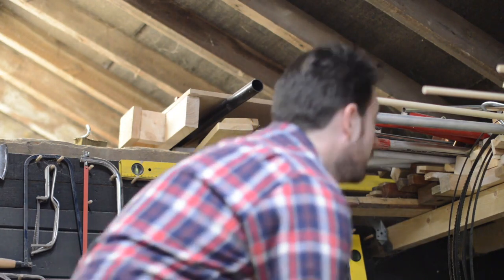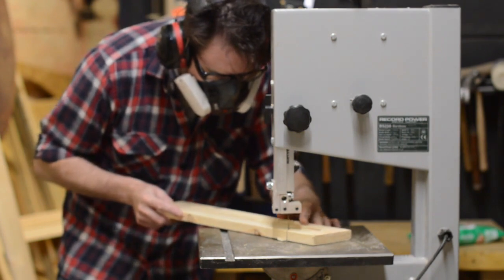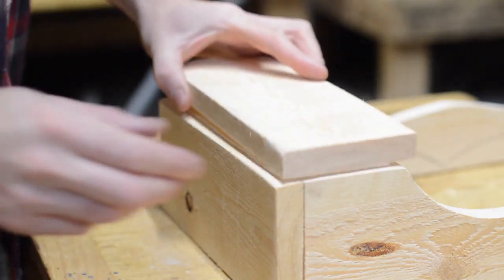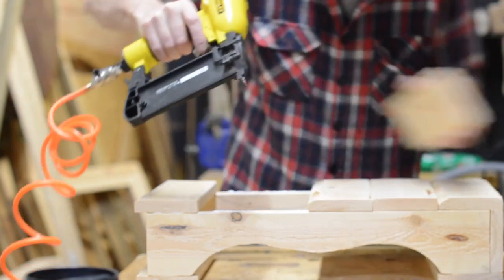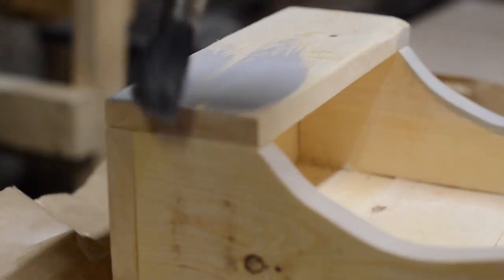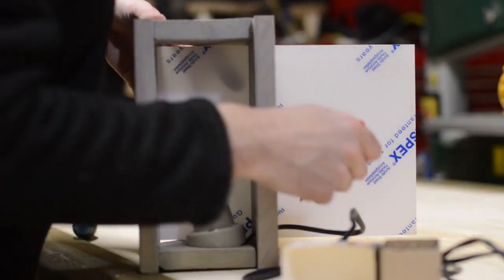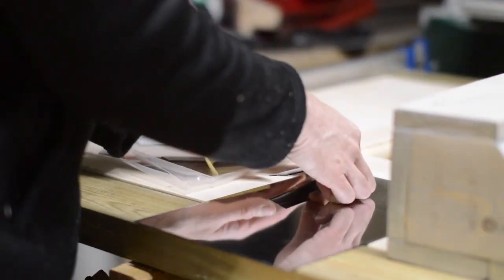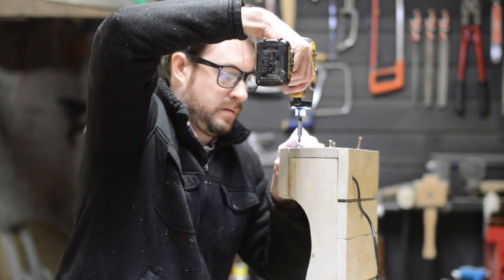Rustic Bathroom Mirror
For the new Hut I made some mirrors with built in lights.